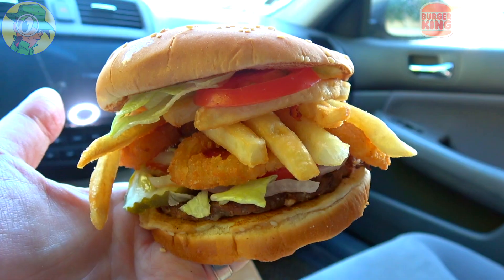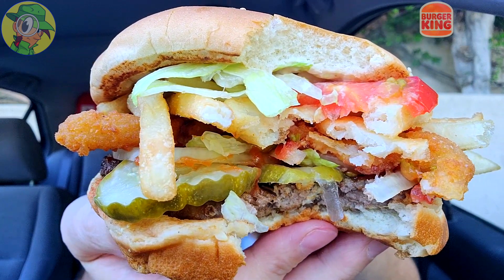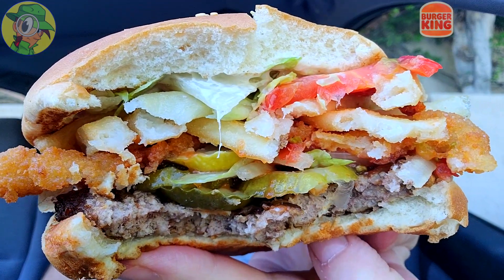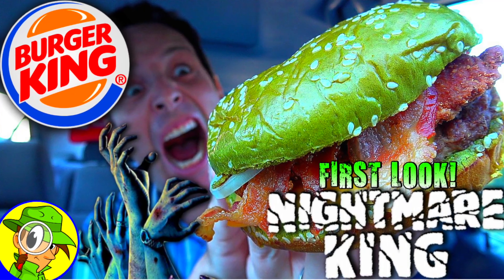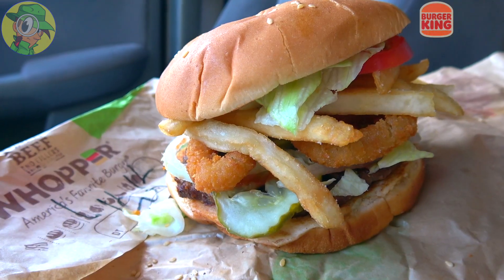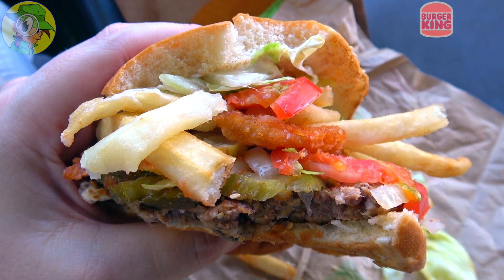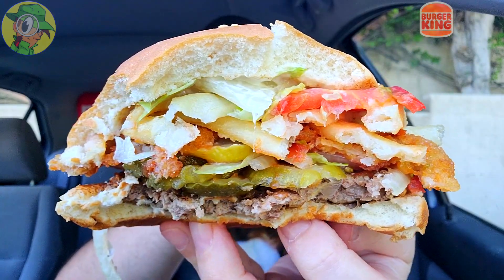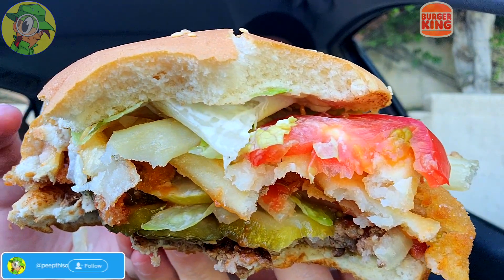Burger King® 🍔👑 FRANKEN WHOPPER® Review! 🧟‍♂️🍔 HALLOWEEN 2021 🎃 Peep THIS Out! 🕵️‍♂️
JUST DAYS BEFORE HALLOWEEN 2021, Burger King® unveils their ALL-NEW FRANKEN WHOPPER® OFFICIALLY IN CANADA! Since it's EASY TO MAKE, I'm building it and reviewing it here on the Channel! So WHAT'S ON THIS NEW FRANKEN WHOPPER® and DID IT BRING SOME SCARY FLAVOR?! Find out all that and more right here in this DETAILED BURGER KING® FAST FOOD REVIEW!

Ian K swings by his local Burger King® for a little HALLOWEEN FUN to build the FRANKEN WHOPPER®! How awesome was the New Burger King® FRANKEN WHOPPER® officially available in Canada?! Only one way to find out, guys! Peep THIS Out!

FRANKEN WHOPPER®
Features ¼ lb* of Savory Flame-Grilled Beef Topped with Juicy Tomatoes, Fresh Lettuce, Creamy Mayonnaise, Ketchup, Crunchy Pickles, Sliced White Onions and a Layer of French Fries & Onion Rings all on a Soft Sesame Seed Bun.(™)

NUTRITIONAL INFORMATION

Burger King® FRANKEN WHOPPER®
Calories: 992
Fat: 54g
Saturated Fat: 15g
Trans Fat: 1.2g
Sodium: 1532mg
Carbohydrates: 92g
Sugars: 17g
Protein: 36g